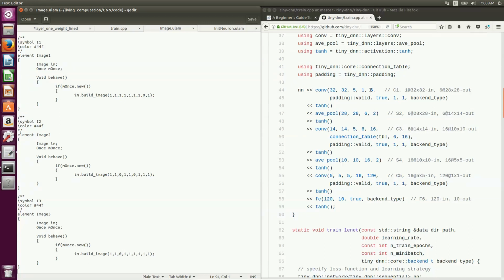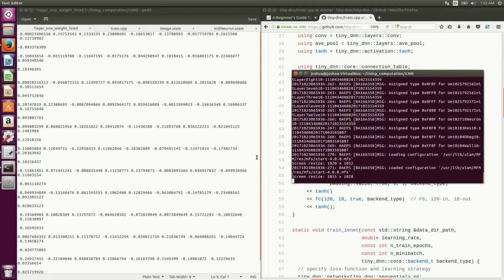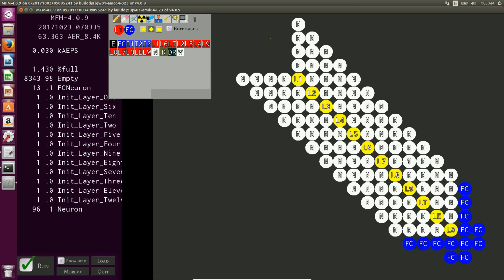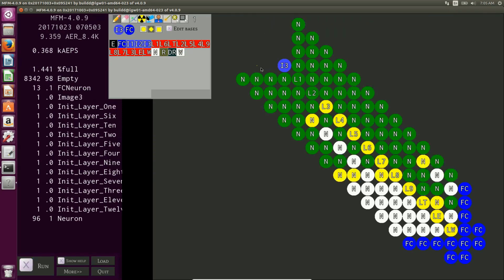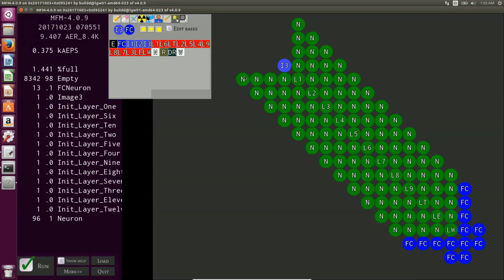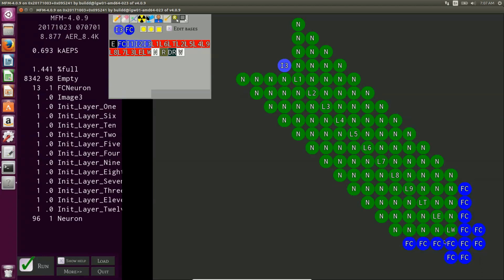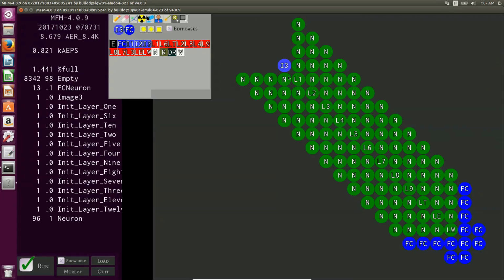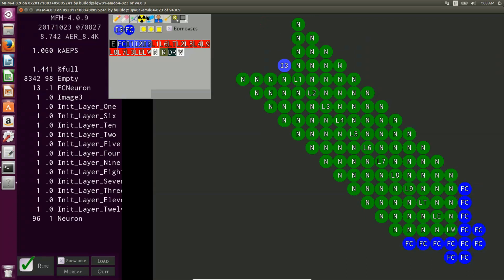Object Classification in the Movable Feast Machine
Demo of progress for Object Classification in the Movable Feast Machine for Living Computation (CS 591) at the University of New Mexico taught by Professor David Ackley